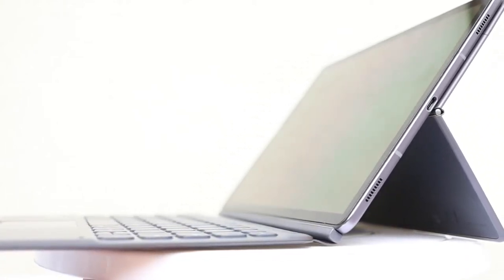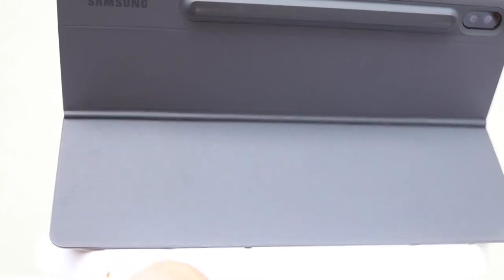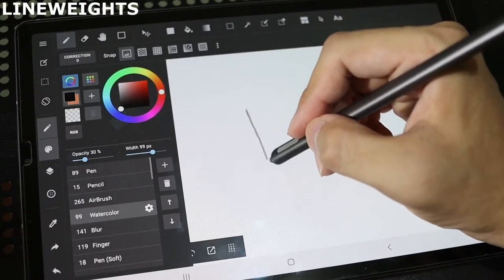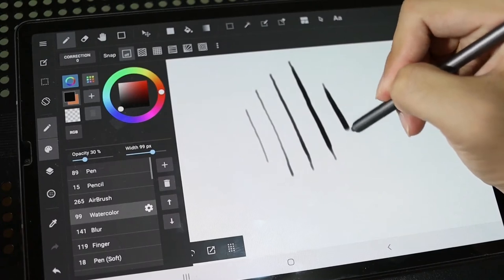Samsung Galaxy Tab S6-IS IT WORTH IT?? Review from a DIGITAL ARTIST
Hi guys, so i decided to create a review of the drawing tablet that im using for a while now!
Its pretty good. I would reccoment it to any digital artist out there specially if you want a drawing tablet thats "on the go" like the wacom mobile studio pro or the Ipad pro for a lower price with very competitive quality!

I have no regrets on this one.